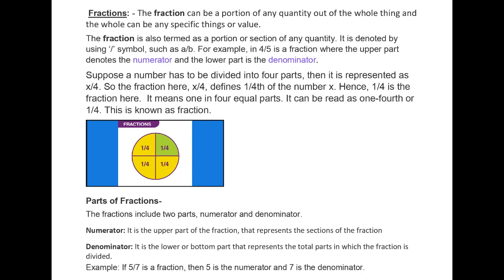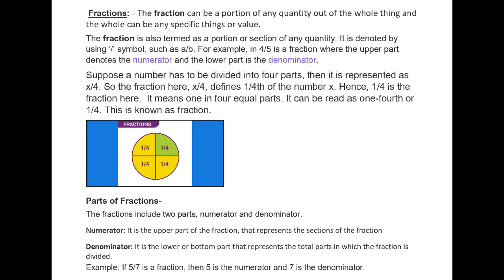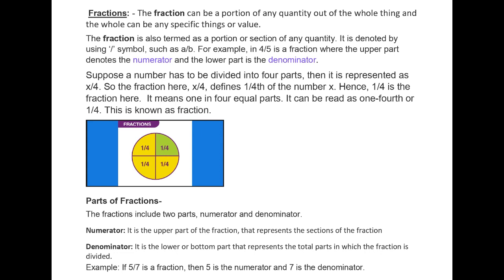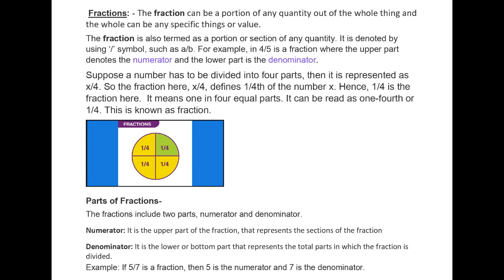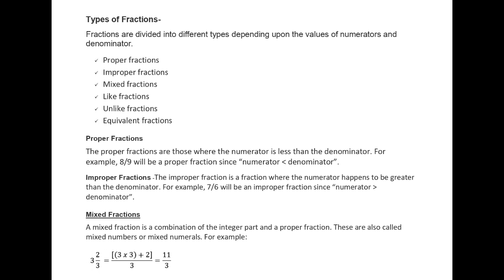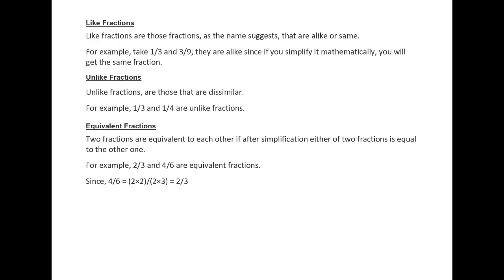What are fractions?